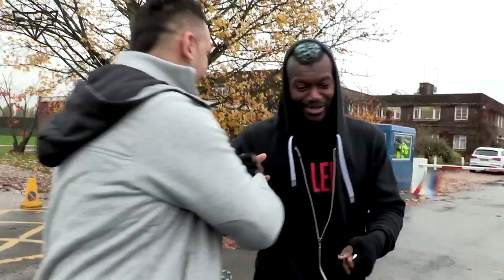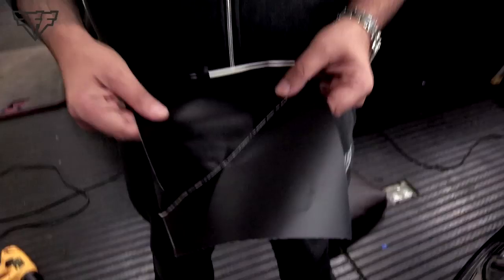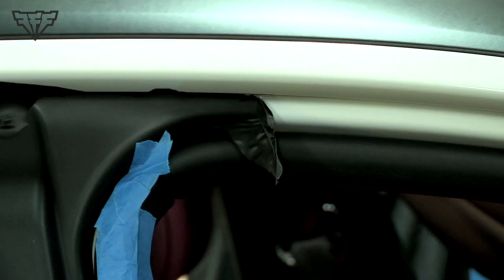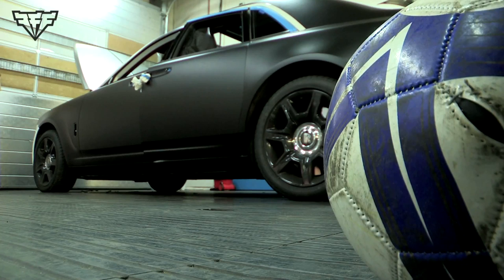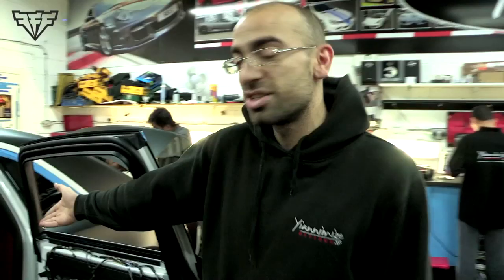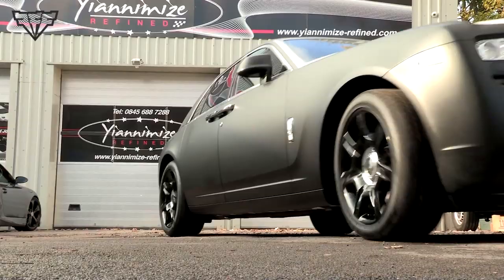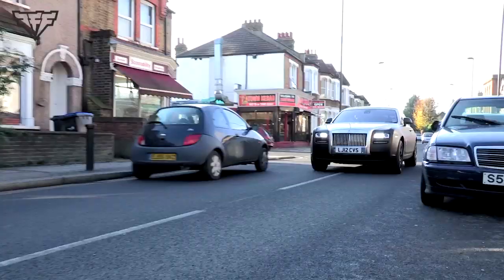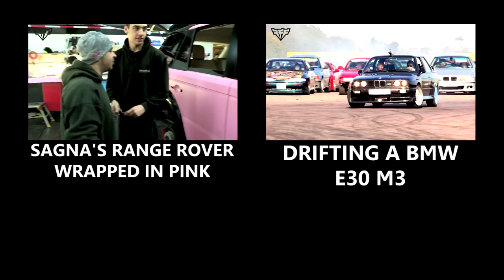Sweet Wraps - QPR footballer Djibril Cissés satin black Rolls Royce Ghost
SWEET WRAPS

Footballer Djibril Cissé brings his Rolls Royce ghost to yiannimize to go from pearl white to satin black!